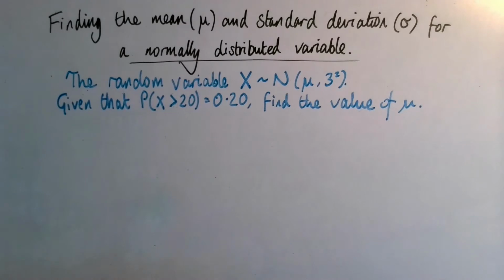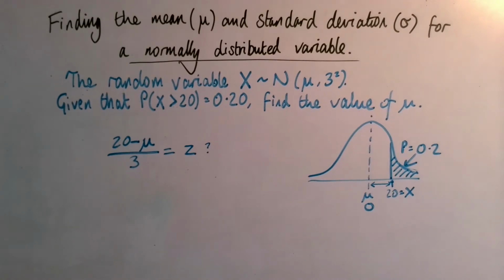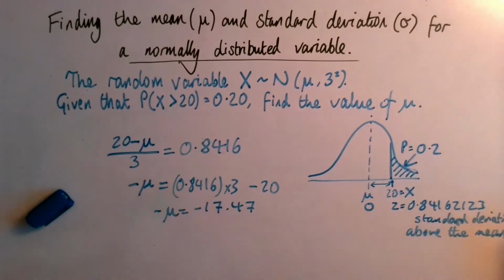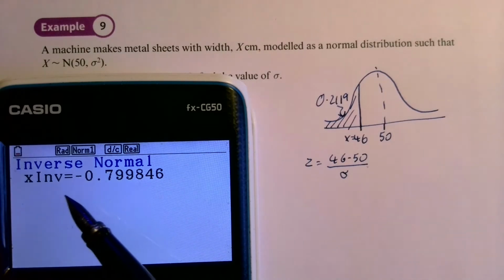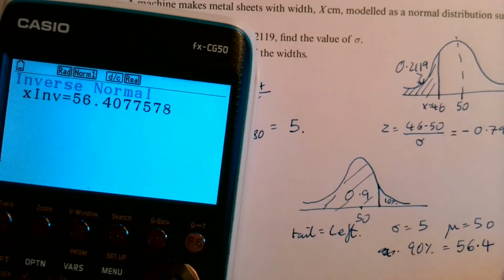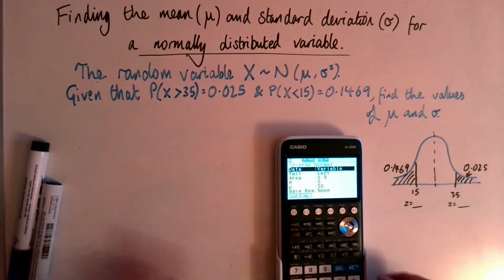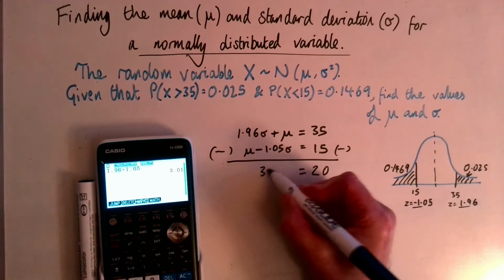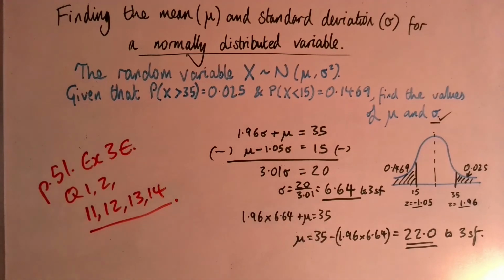3E Finding the mean and standard deviation for a normally distributed variable